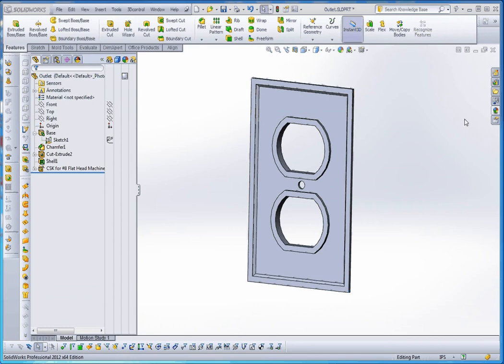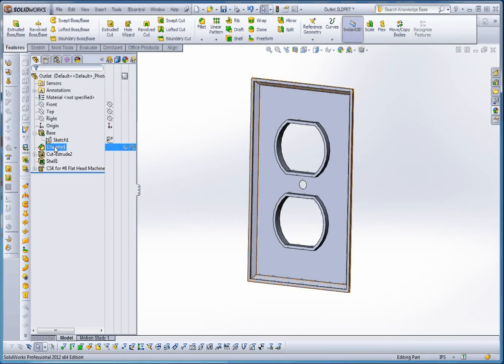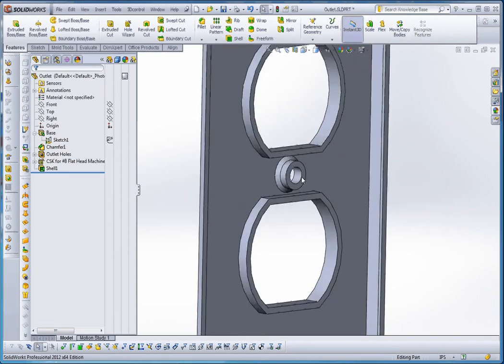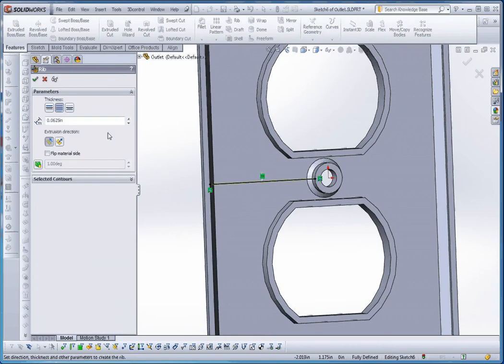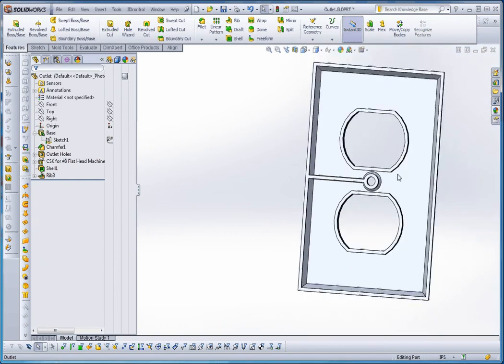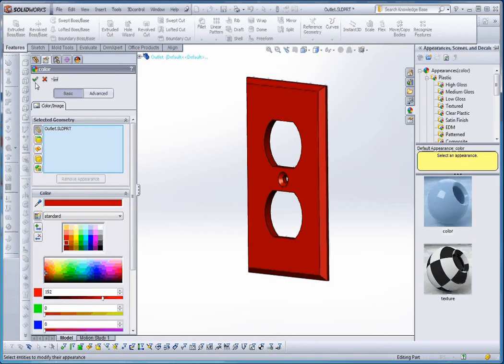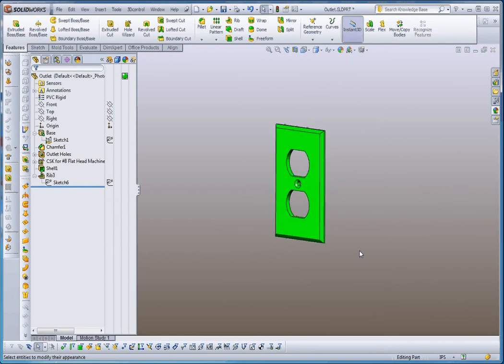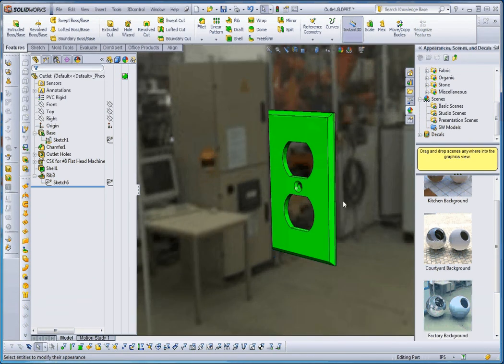Modeling an Outlet Cover Part 3, Feature Order, Rib, Display Manager and View Settings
SolidWorks 2012, These videos demonstrate the techniques used in the modeling of a simple outlet or receptacle cover for a typical residential home application.  This video shows how a model changes when items in the Feature Manager Design Tree are rearranged.  Also the Rib feature is demonstrated.  To conclude various display settings are applied including Edit Material, items in the Display Manager, Appearance settings, View Settings such as Perspective, Real View Graphics, Shadows in Shaded Mode,  Ambient Occlusion and others.  Tutorial for IET 265 Three-Dimensional Modeling using SolidWorks in Central Washington University's Mechanical Engineering Technology Program. January 06, 2013.